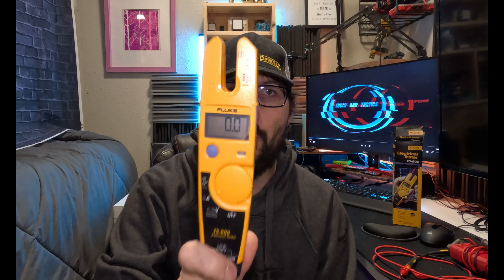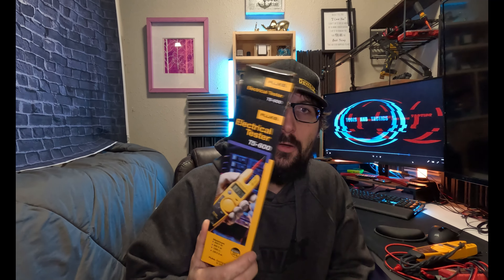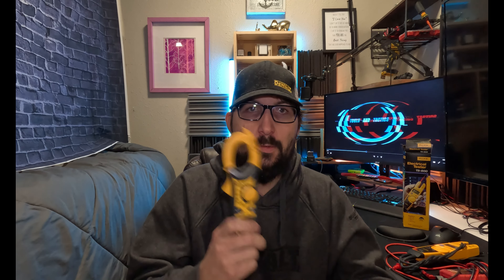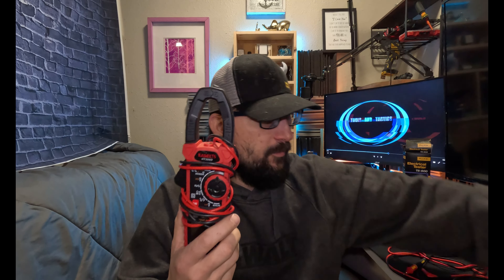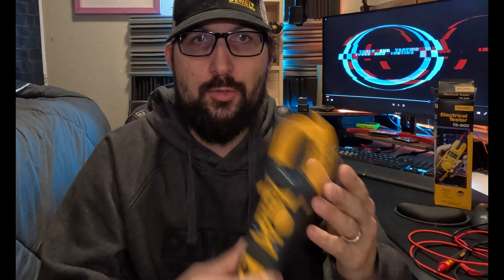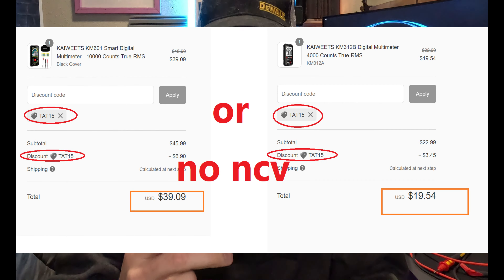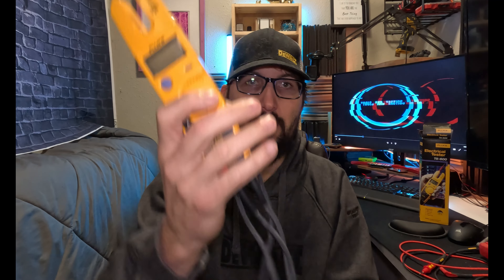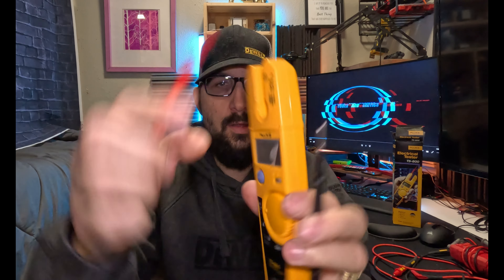GET THIS Multimeter DIY OR PRO! Here is WHY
THIS is not a how to or a tutorial,  it's a to the point presentation, on how tools actually get used, practical uses and why this is 1 of the best options to get. at Lowes, amazon, supply houses